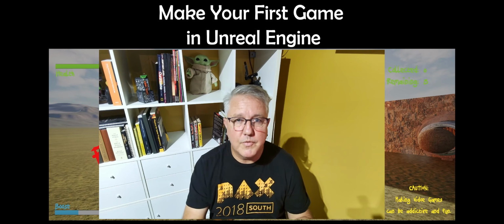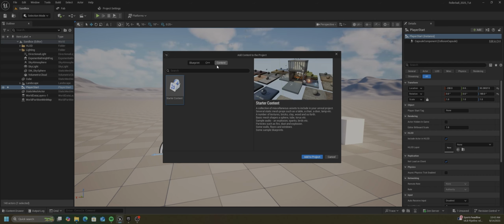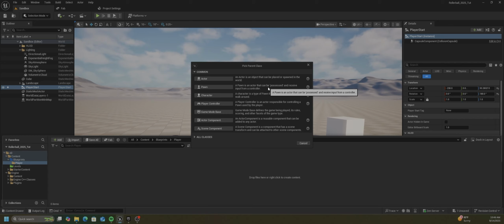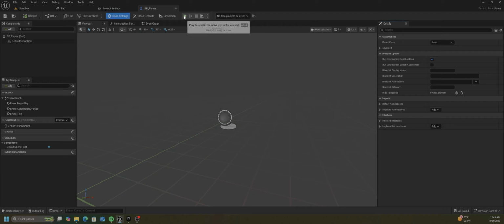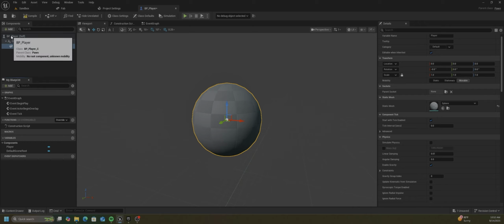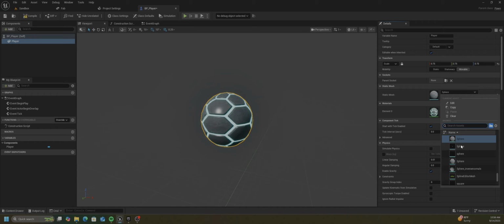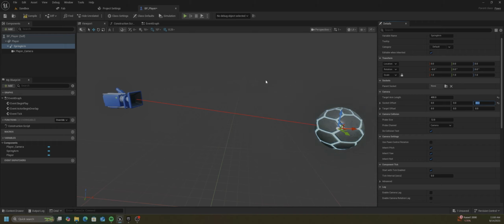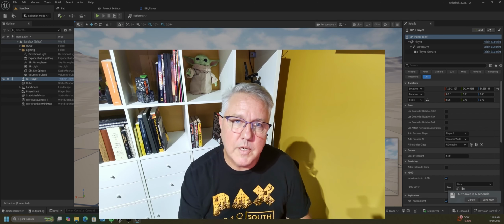Rollerball 2025: Video #2 - Setting up our player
In this video we will begin setting up our player blueprint in our game.

00:00:00 – 00:02:27 Intro to video and why a Sphere instead of a Humanoid Character
00:02:28 – 00:03:47 Opening our project up in the Epic Launcher or from the file folder
00:03:48 – 00:05:14 Adding in the Engine Content and the Starter Content Assets
00:05:15 – 00:10:20 Making our player blueprint
00:10:21 – 00:23:00 Adding in our mesh, material, spring arm, and camera
00:23:01 – 00:25:42 Placing our player into the world and possessing it
00:25:43 – 00:26:29 Outro